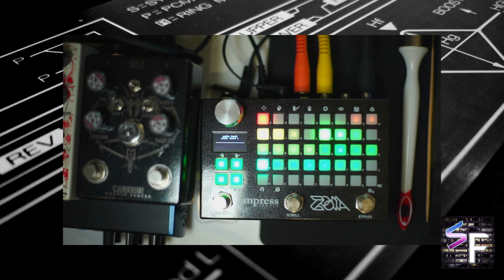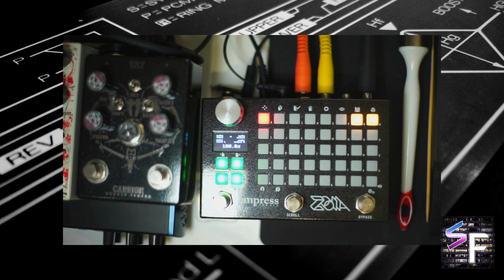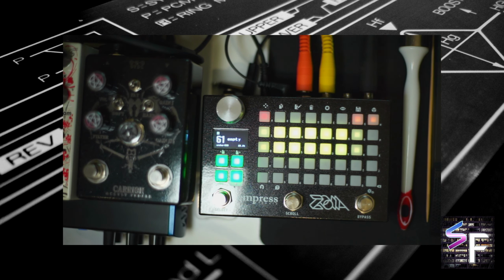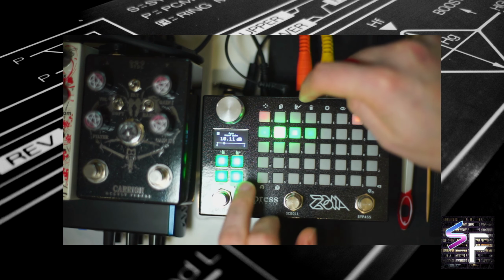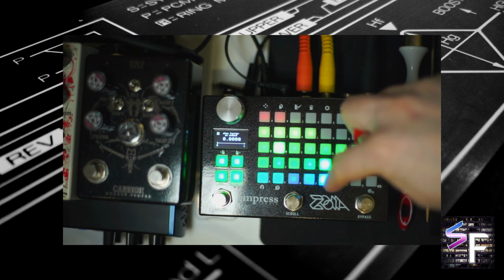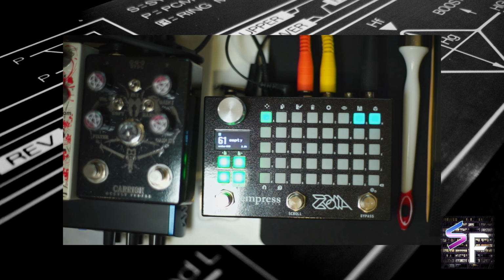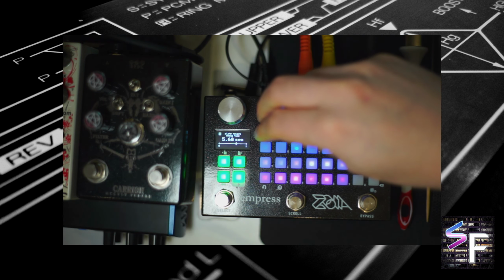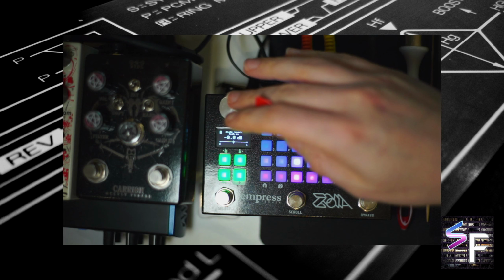Empress Effects: Zoia | First look / demo / overview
Zoia is one of those pedals that has peaked my interest very early on but it was always one of those "one day maybe if I can justify it" kind of deals. Because the opinions on Zoia are very divided. Some people really like it, some people passionately hate it. And when gear is that divisive it can be hard to just 'go for it'.

Luckily I found a nice deal on a second hand Zoia and with some help from the Voltage Modular community (I hope you really like Micro Bundle and get a lot out of it!!) I can now spend some time with this pedal to find out where I stand in this discussion.

This video focusses on some basic patching, initial thoughts, potential struggles and to demo some of the raw sounds. In future videos I want to show you some advanced patching. If you have any questions about or content suggestions with Zoia leave them in the comments :)

00:00 Intro
00:45 What is Zoia
03:38 Patching basics
11:39 Modulation
14:42 Fuzz
20:19 Some downsides
27:48 Reverbs sound demos
37:00 Summary